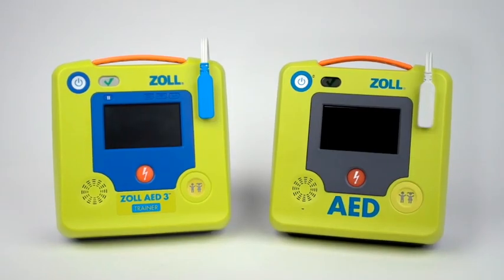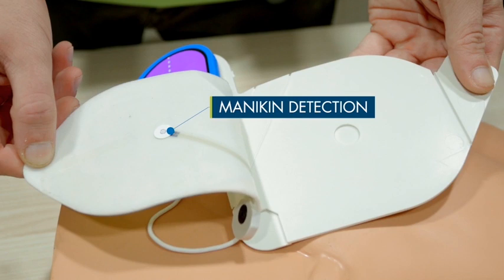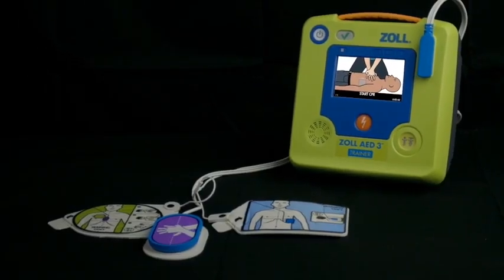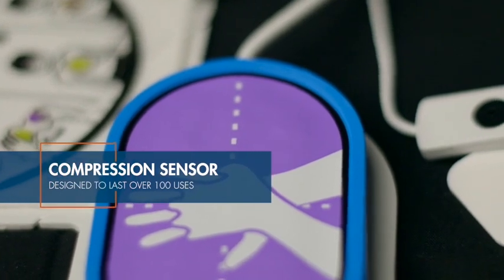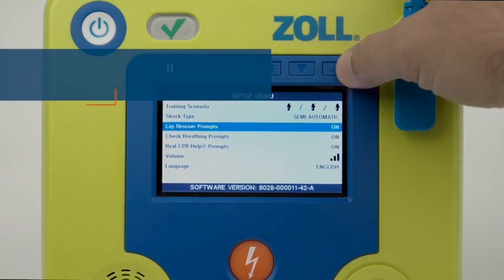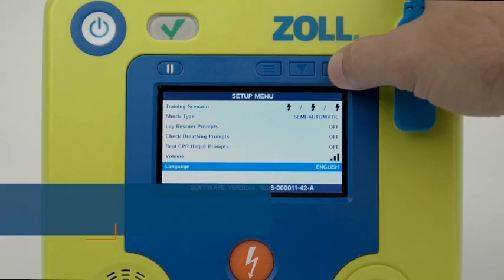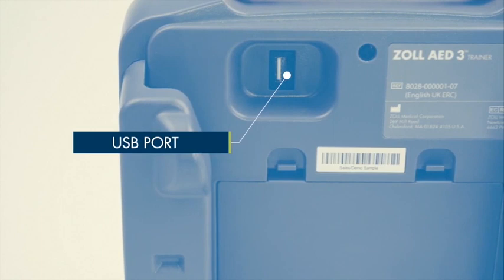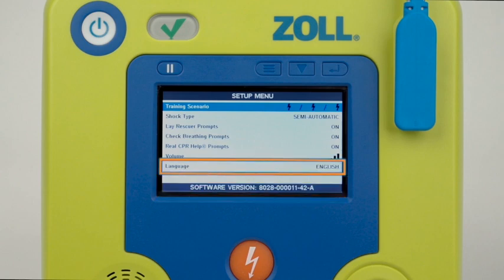AED 3 Trainer von ZOLL - Defibrillator für Training - Übungsdefibrillator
Komplette ZOLL AED 3 Simulation mit Real CPR Help Echtzeit-CPR-Feedback
Der ZOLL AED 3® Trainer ist das einzige Übungsgerät für automatisierte externe Defibrillatoren (AEDs) mit Real CPR Help®, für Echtzeit-Feedback zur Qualität der Kompressionen des Auszubildenden. Mit dem Übungsgerät können Auszubildende die korrekte Frequenz und Tiefe der reanimierenden Kompressionen im Schulungsumfeld lernen.

Der ZOLL AED 3 Trainer wurde so entwickelt, dass er den Betrieb des klinischen AEDs genau nachahmt und Auszubildende eine realistischere Rettungssituation erleben.